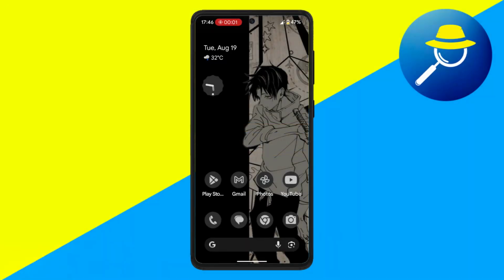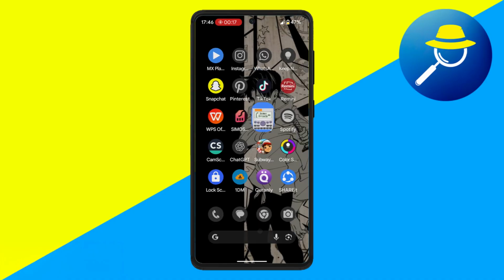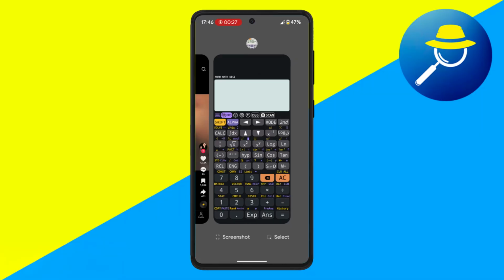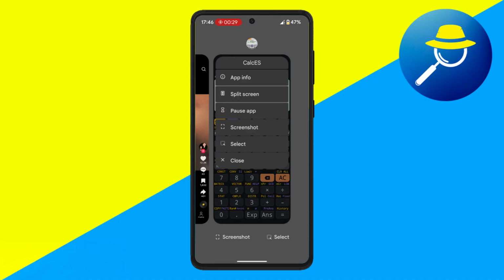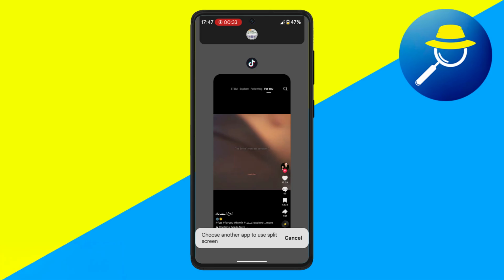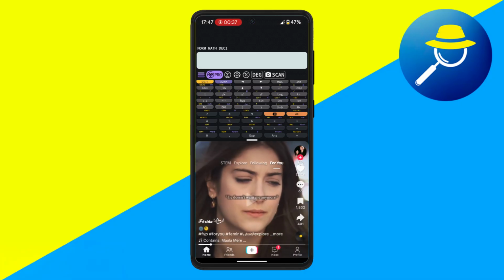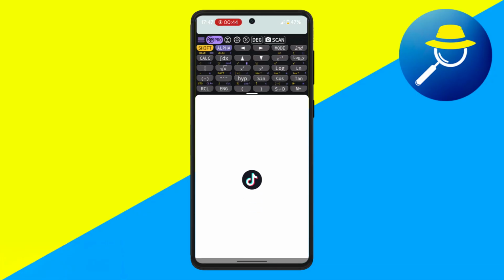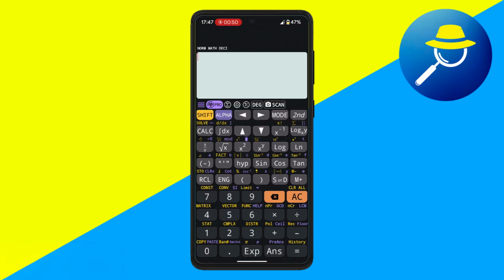How To Split Screen On Android Phone (EASY GUIDE 2025)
Discover how to split screen on your Android phone with this easy 2025 guide. Learn step-by-step how to use two apps at once for multitasking and boosting productivity on any Android device.